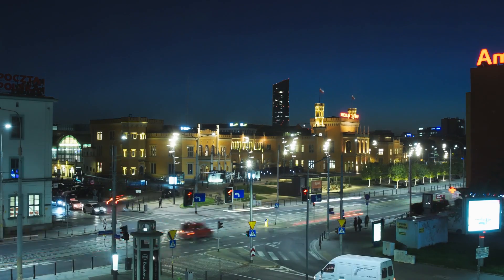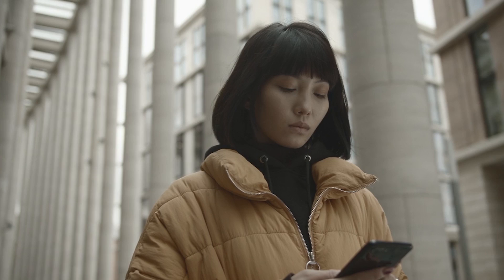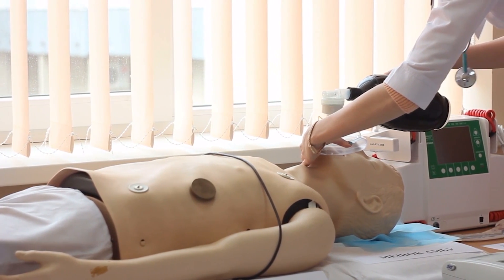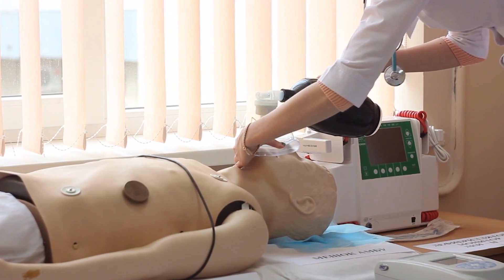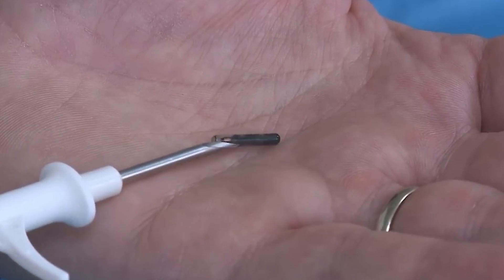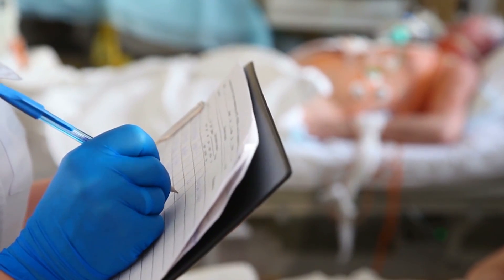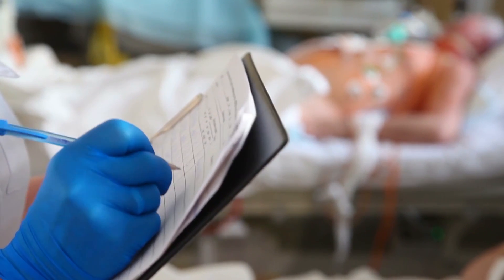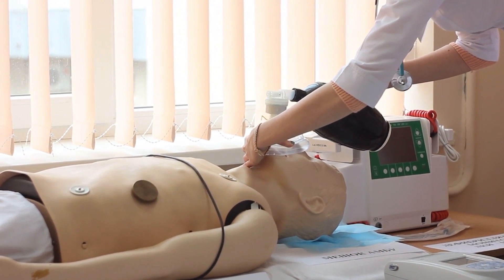Why an in-body GPS tracker is really useful | ReMix in-body GPS microchip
Researchers develop ReMix an in-body GPS system to track tumors, Researchers able to track implants with centimeter-level accuracy in animal tests. Similar implants can be used to deliver drugs to specific regions of the body.